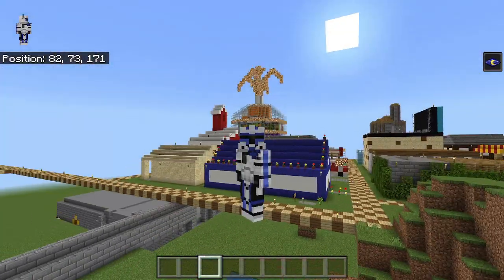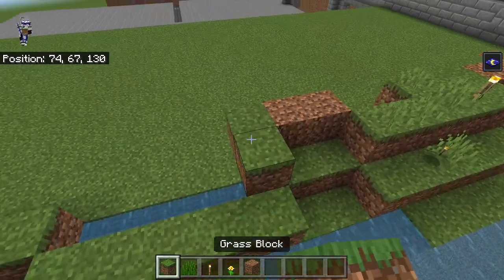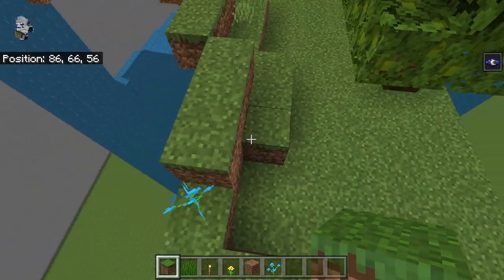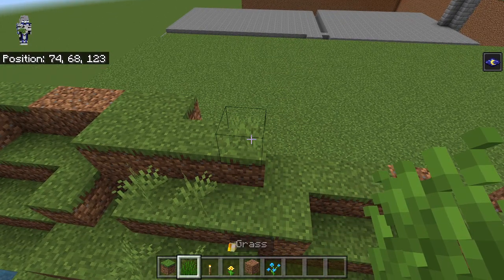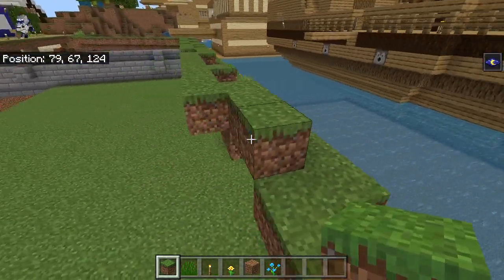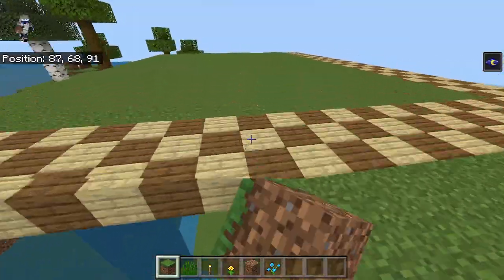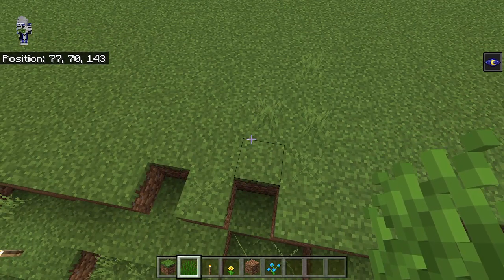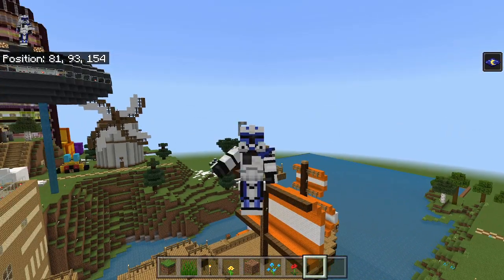How To Build Stampy's Lovely World {135} Town Terrain & Paths (Part 11)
In this series I show you how to build Stampy's Lovely World with one of the most accurate and up to date tutorial series out there. In today's video I  build some more terrain and paths in the town!
Up Next: Hat Trick
Helpers!
- JamarcusMudkip/StealthyWhale
- Basld